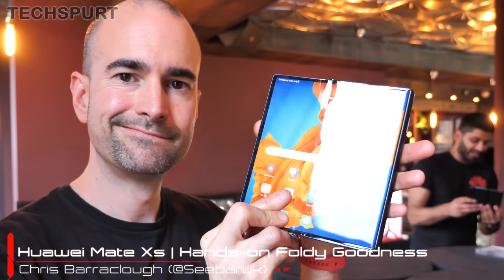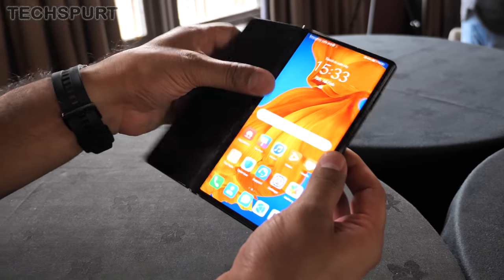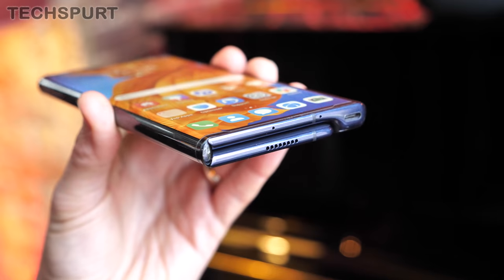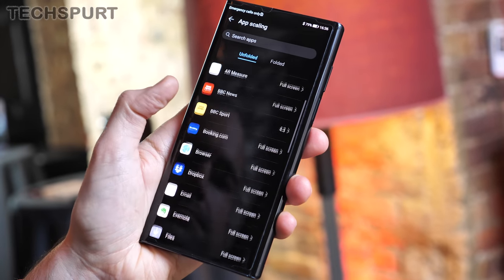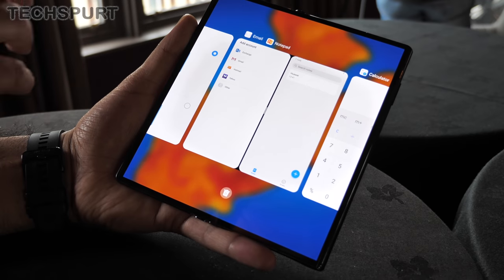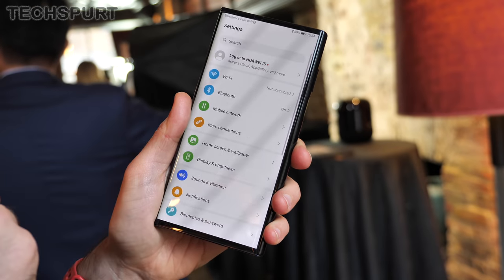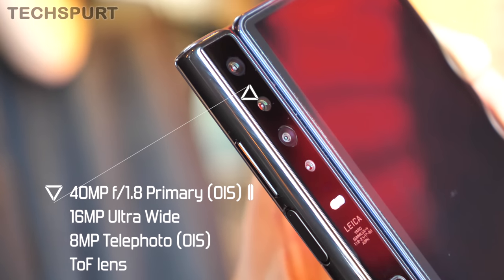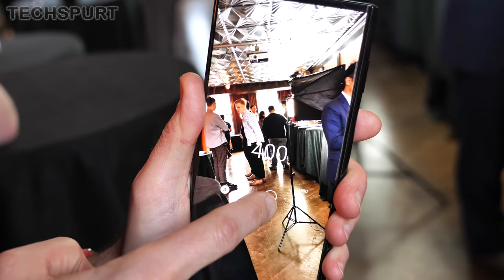Huawei Mate Xs | Hands-on Review | Galaxy Fold Killer?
The new Huawei Mate Xs is the Chinese giant's second foldable phone, and here's my full hands-on review. A few things have changed for the 2020 Huawei Mate Xs compared with the original X model, including 5G support and a power boost, while some of the specs remain the same. So can this 8-inch bendy beast stand tall versus the Samsung Galaxy Fold?

First up, yes, this tablet-slash-phone doesn't come packing Google Services. So you're stuck with the Huawei App Gallery and third party stores. If you can live with that, there's a lot to love here, from the high-performance Kirin 990 5G platform to the gorgeous OLED screen. In its unfolded glory, the Mate Xs sports a 8-inch display which is ideal for multi-tasking with apps. However, you'll want to fold it up to enjoy movies and slip the phone back in your pocket.

Android 10 is on board, offering the latest features like a proper dark mode. I also already like the triple-lens camera (plus ToF sensor), which can be used to capture sharp photos, 4K video and beautiful selfies. Not to mention the 3x optical zoom.